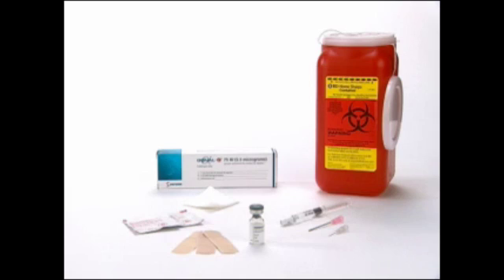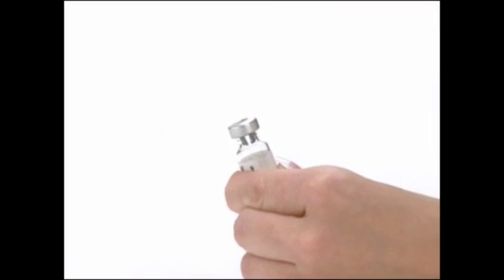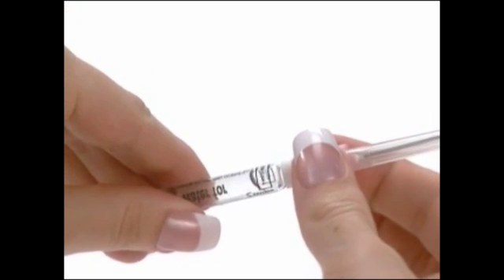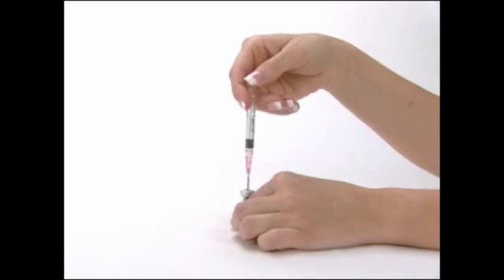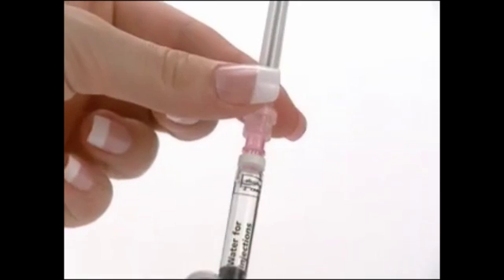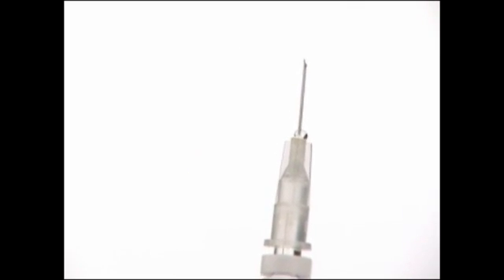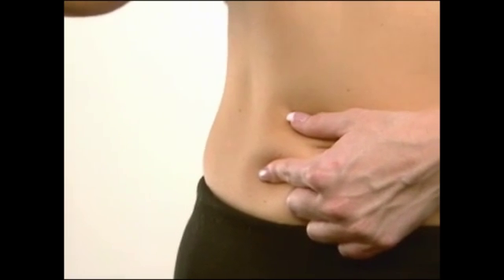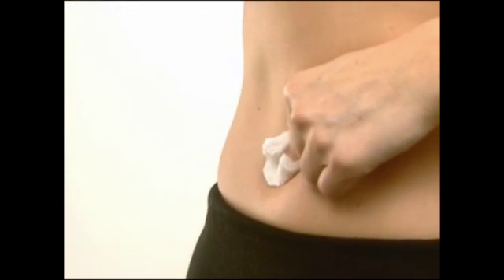Fertility Treatments - Gonal-f® RFF 75 IU Vial - How To Self-Administer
How to self-inject fertility treatment Gonal-f® RFF 75 IU Vial from Freedom Fertility Pharmacy.